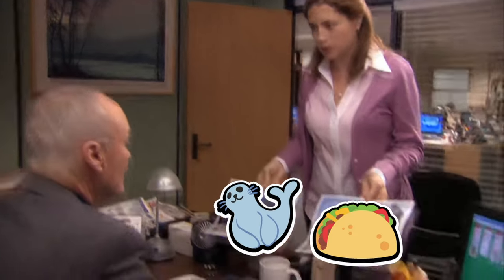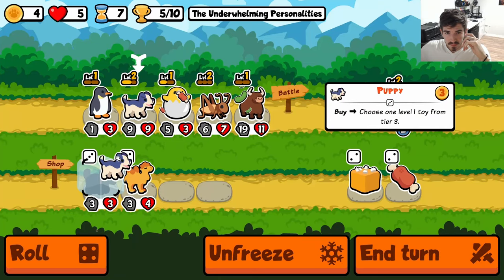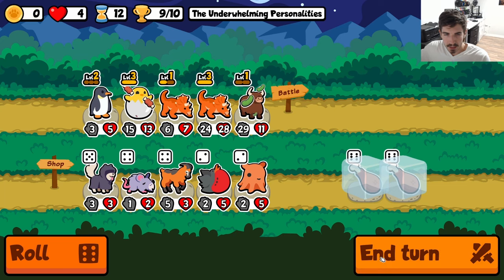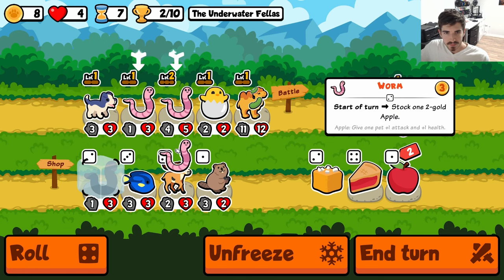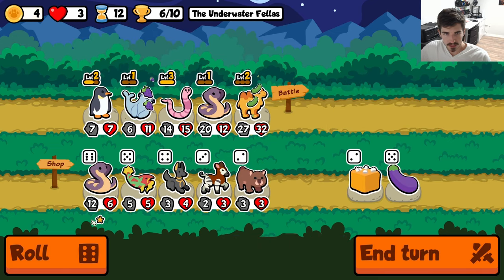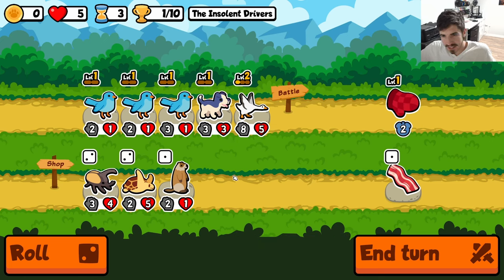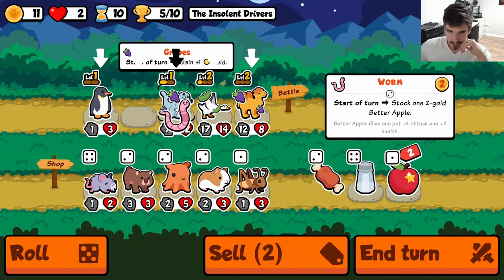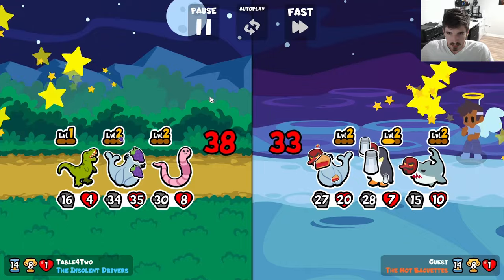Seals Are Just Glorified Taco Slingers | Super Auto Pets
We've all thought it, we all know it's true. Let's just get it out in the open. Seals are just tacos.

Key Moments:
0:00 - Early Yak Scaling
8:30 - Early Worm Strats
18:12 -  Cobra Seal
28:36 - Outro